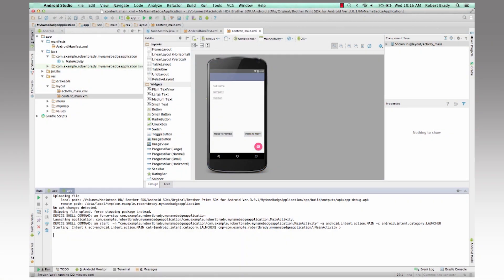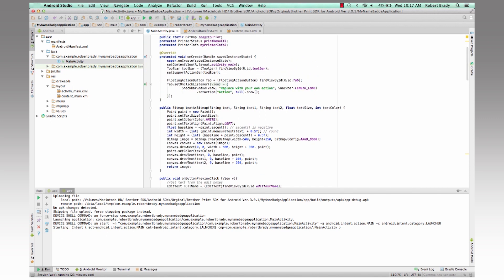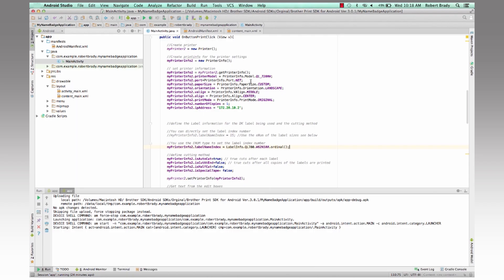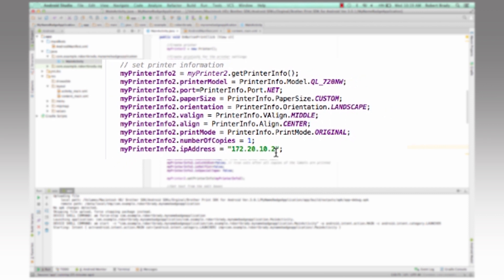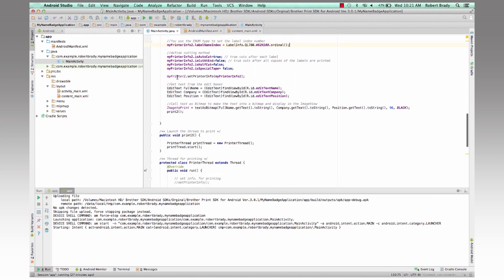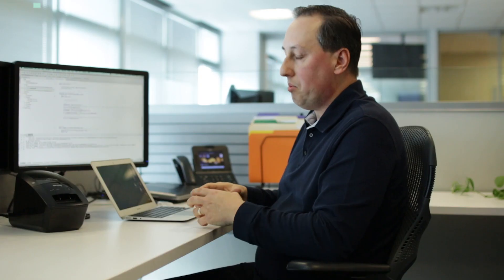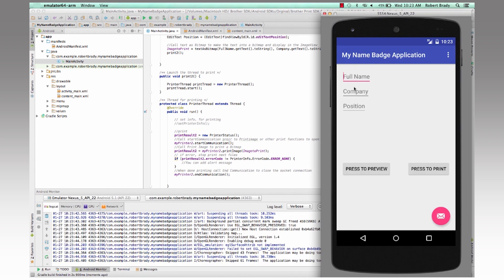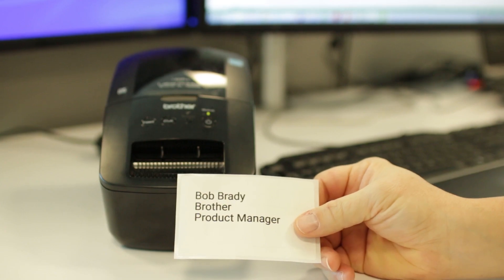How to develop a custom Android SDK | Brother QL Label Printers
Our product manager explains how to create a simple application using our Android SDK.